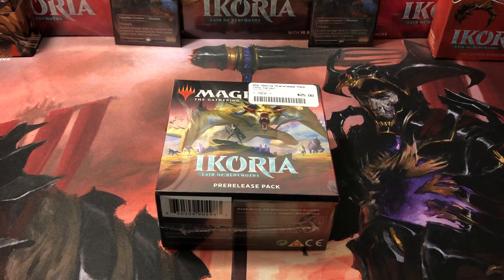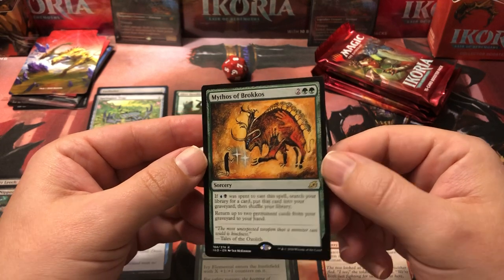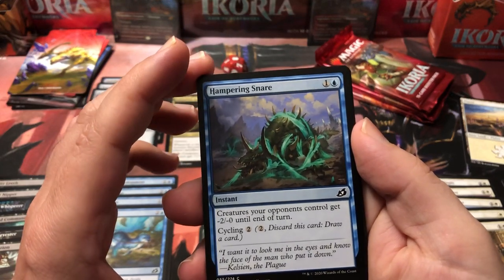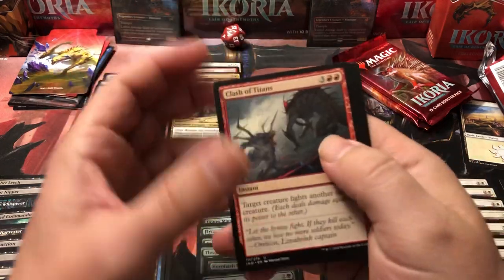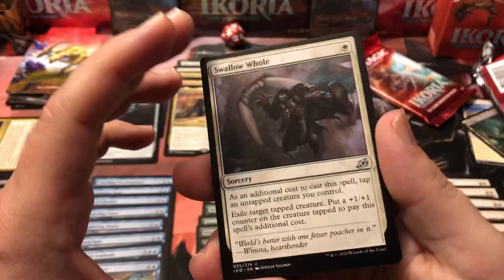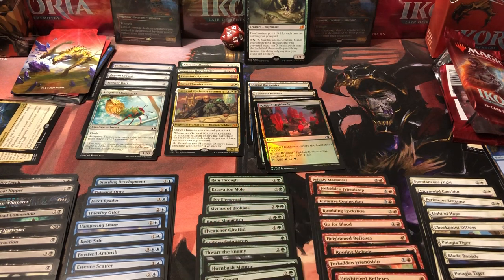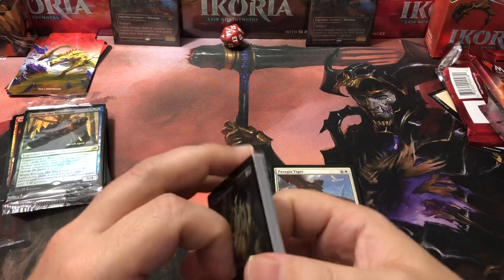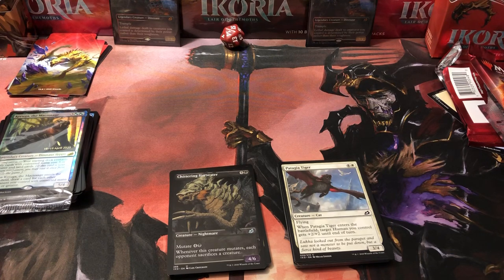Building an Ikoria sealed deck to battle Cardswithmichael *unedited* prerelease pack opening MTG IKO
Friday night 5/29/2020 at 8pm est tune into cardswithmichael to watch the live stream of us battling it out with this deck and the one he built on his channel.
We wanted to give everyone some actual Ikoria prerelease action since none of us were able to play actual paper prerelease events for this set. This should be fun and we hope you enjoy it!